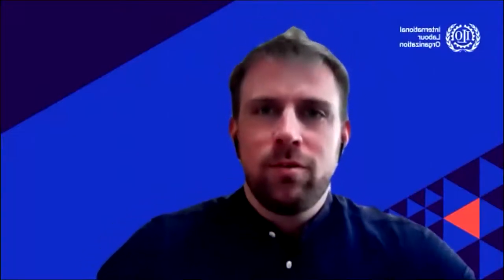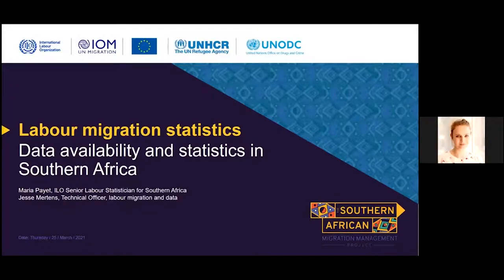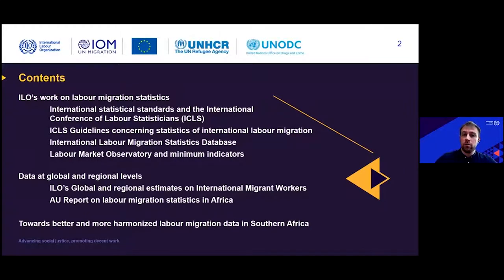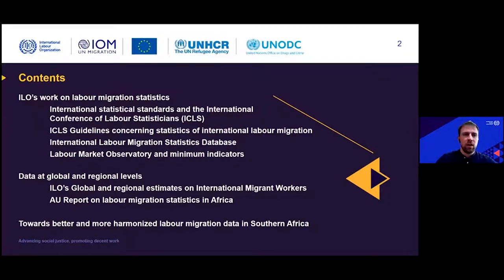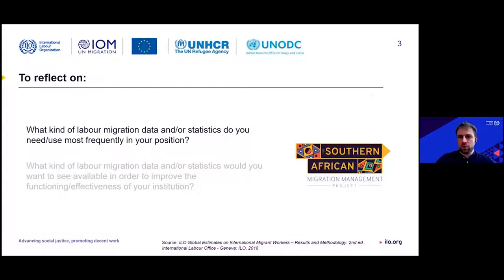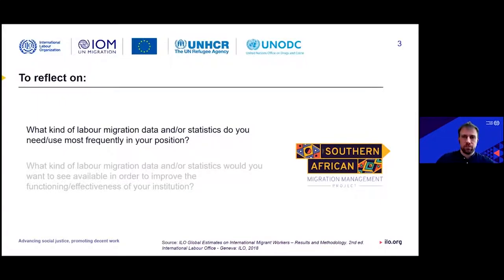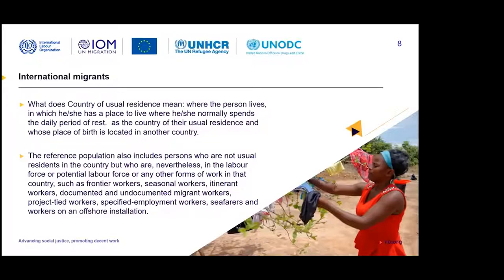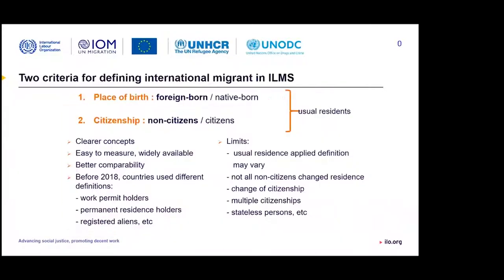Labour migration statistics, Part 1 (SAMM Project)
Experts / Expertes / Especialistas:

Maria Payet
Labour Statistics Specialist, ILO Pretoria

Jesse Mertens
Technical Officer, Labour Migration and Data, SAMM Project